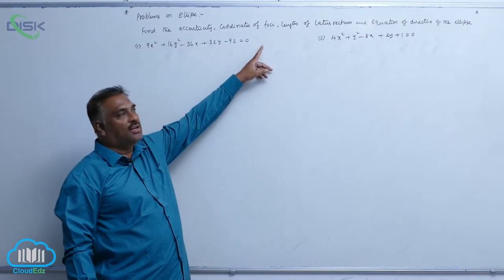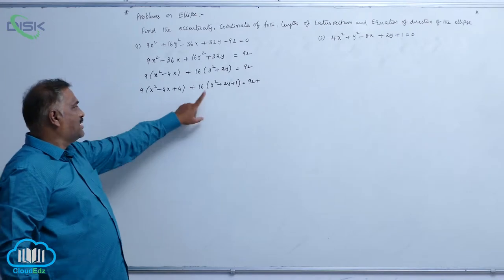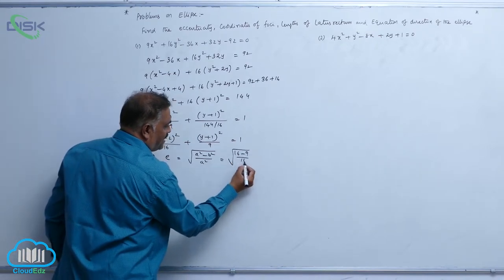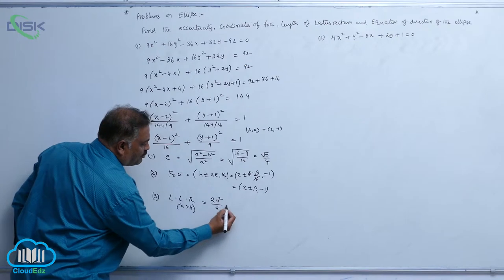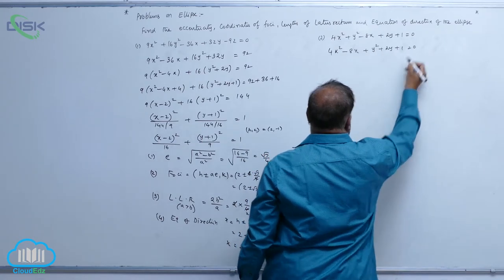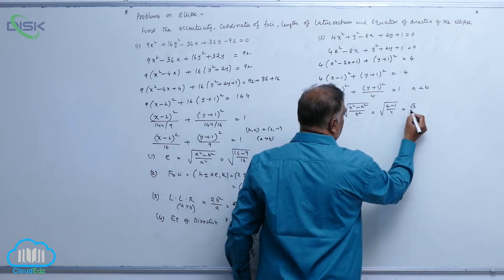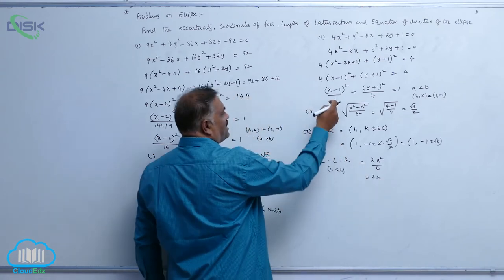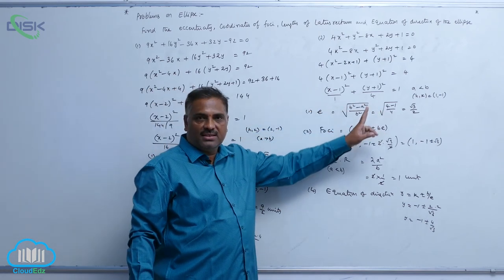Equa of tan, nor. at a pt. on the elli|| Find the Eccentricity,coordi,Lac rectum || Disk Telangana